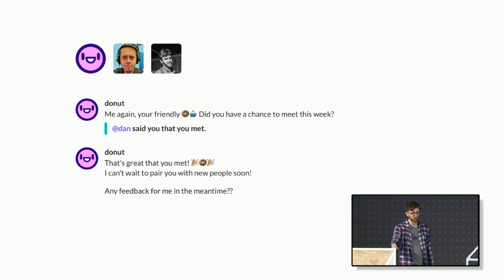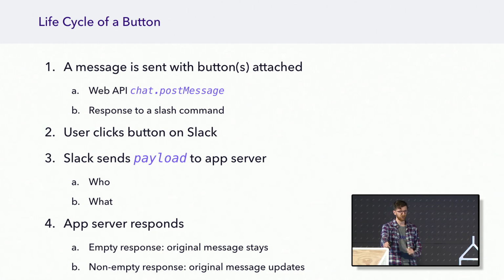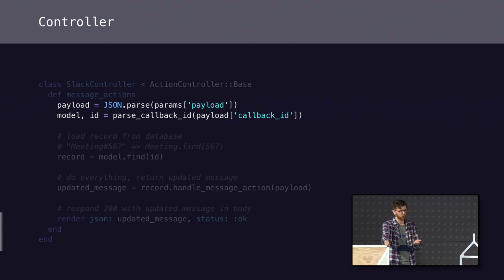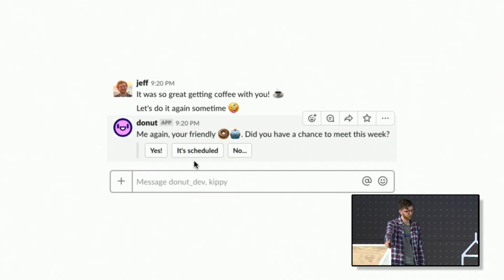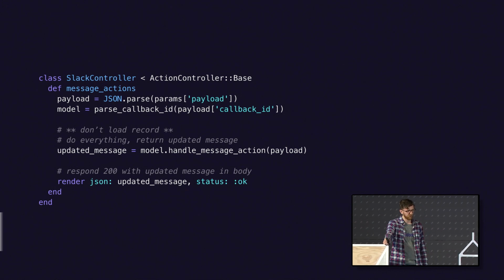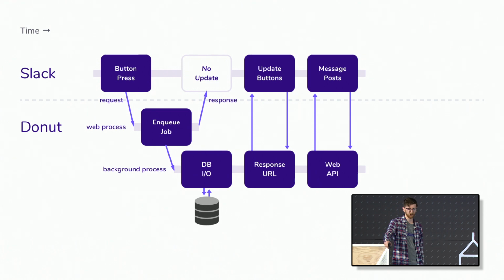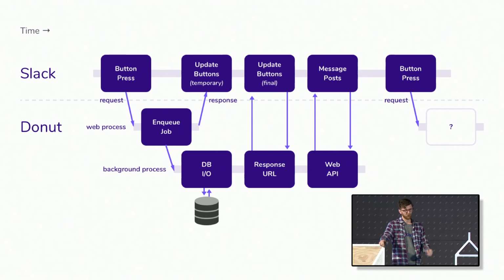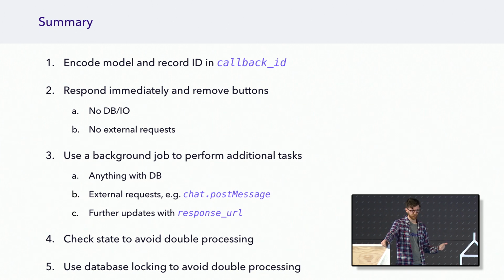Handling Events at Scale | Spec by Slack 2018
Reliably processing and responding to interactive messages can be tricky. Learn more about some ways to make your buttons function smoothly, including concurrency, state machines, and record locking.

FEATURED SPEAKERS:
Jeff Manian, CEO and Founder, Donut